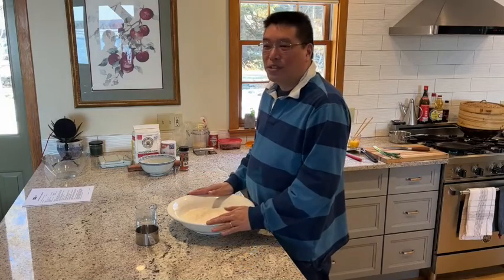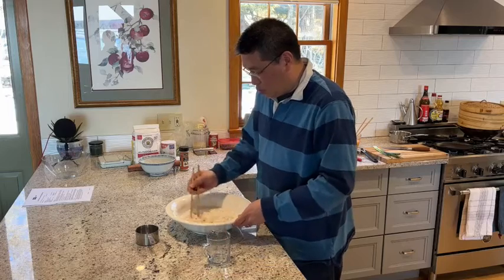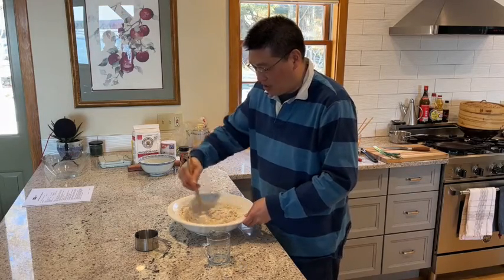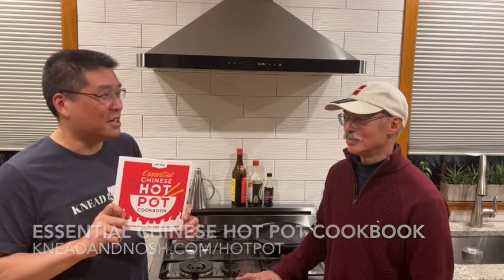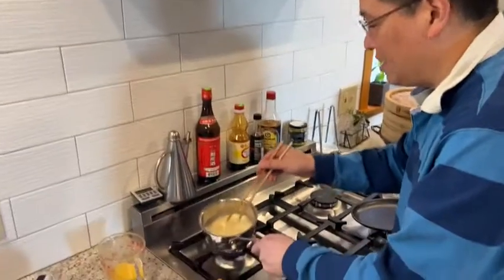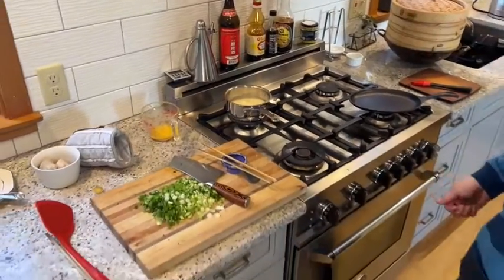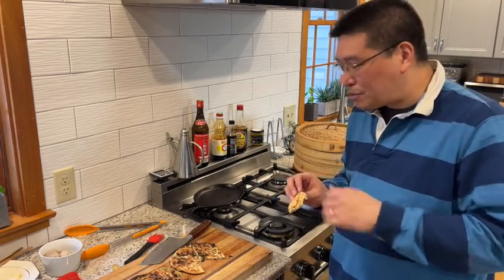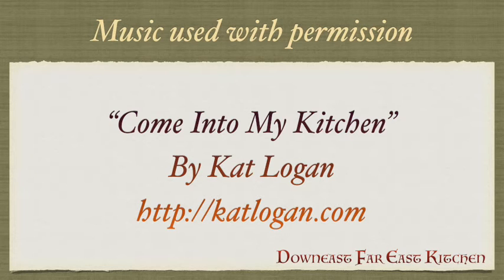Scallion Pancakes (Cōng yóubǐng, 葱油饼) and Layered Scallion Omelette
Chris and Jeff prepare scallion dishes — Scallion Pancakes and a Layered Scallion Omelette. Written recipes